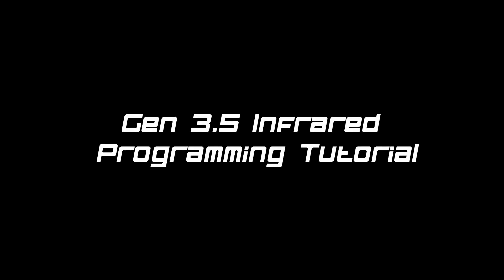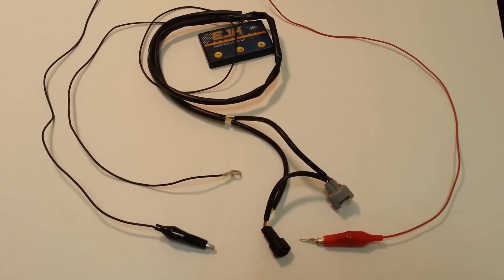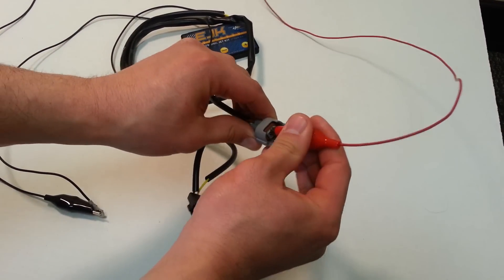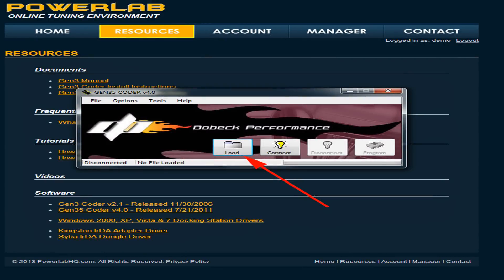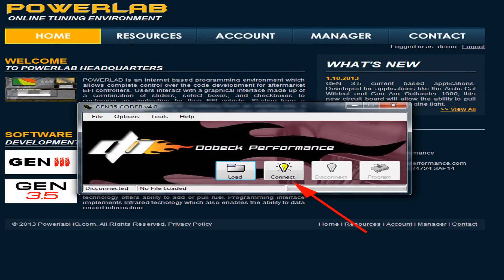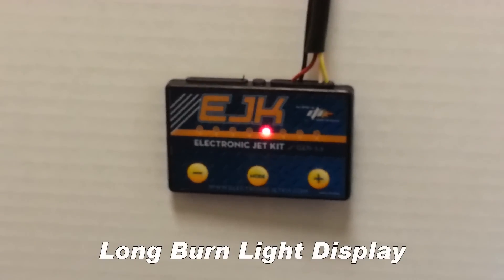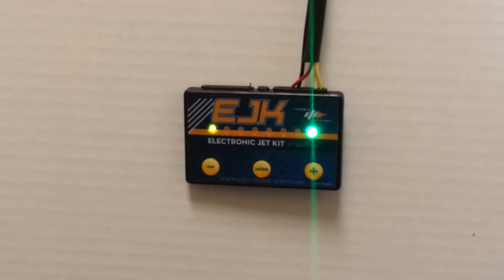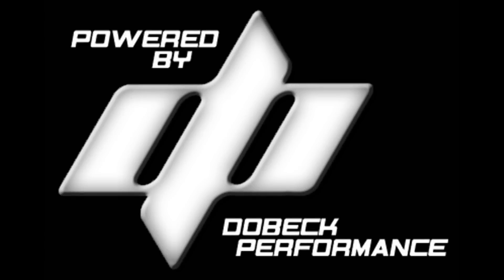GEN 3.5 Programming Tutorial Using PowerLabHQ.com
Learn how to program your GEN 3.5 EFI Controller using Dobeck Performance's PowerLabHQ.com (step-by-step instructions).